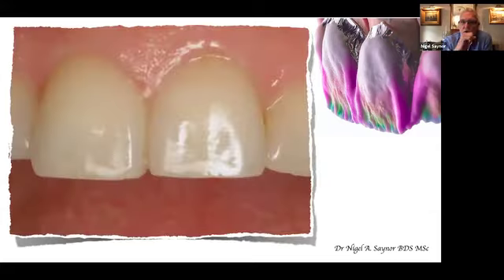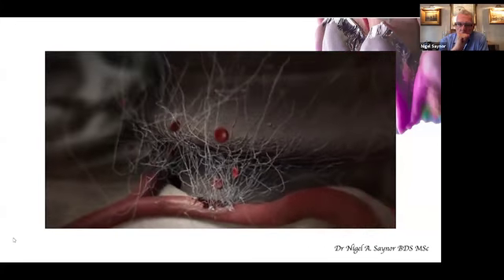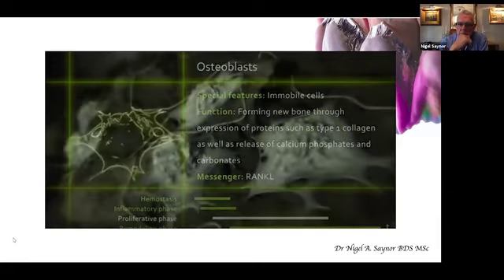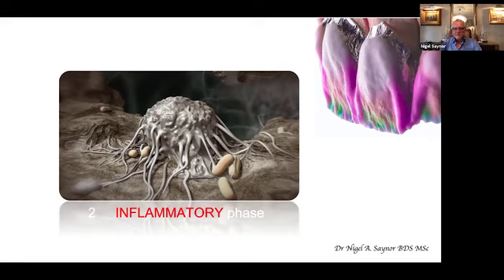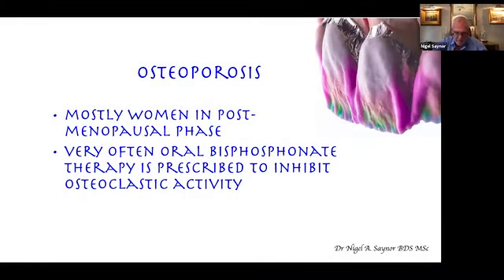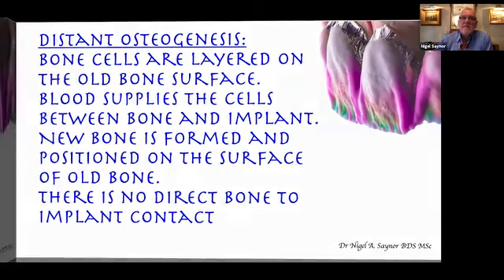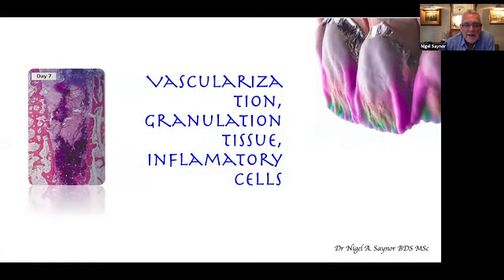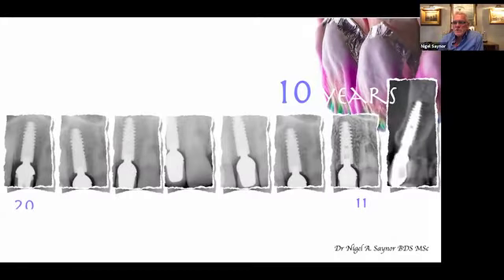Bone Biology in Relation to Dental Implants gbr and gtr